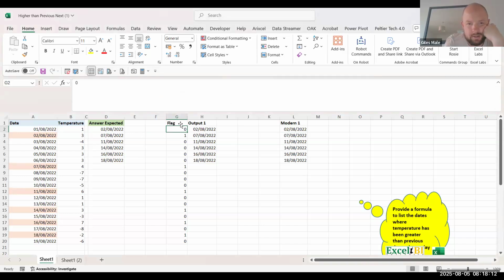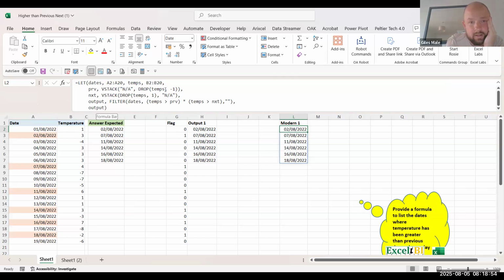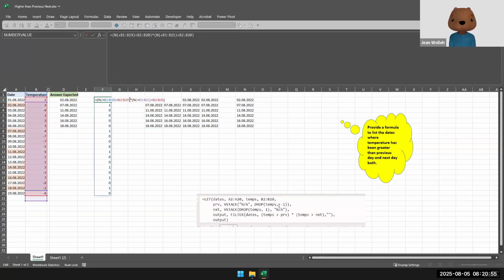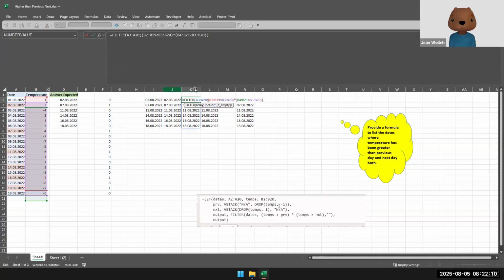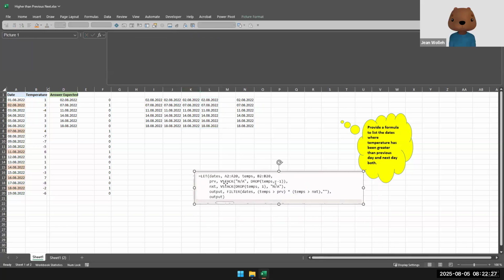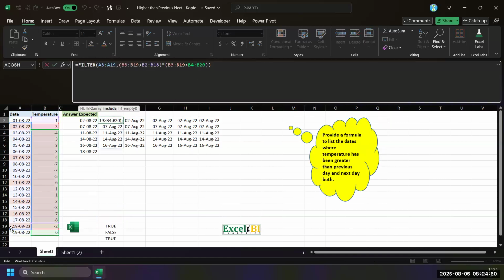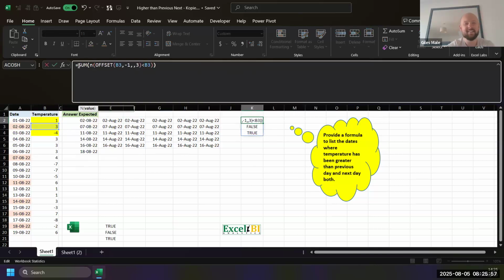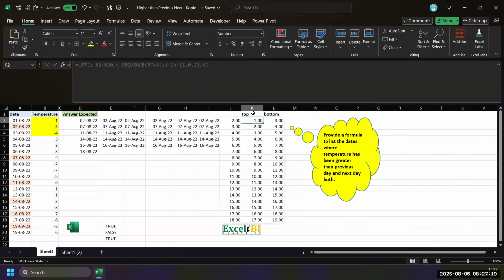Excel BI Challenge 32: Live Attempt with Jean and Bo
Here's another live Excel BI challenge attempt, this time with Jean Wolleh and Bo Rydobon alongside me (doing some crazy Excel magic yet again).

In this attempt, at Excel BI Challenge 32, you see me solving the case the "traditional" way, before turning to a neat LET solution. Jean and Bo then proceed to showcase multiple solves, with many things I've genuinely never seen before.

Watch along to learn as I learn.

Here is the link to all of our files seen in the recording:

The challenge here is to return a filtered list of dates, only showing those with a temperature that is greater than the previous and the next dates' temperatures.

👉 Axel the Elf's Christmas Catastrophe: Last Chance Qualifier - Excel World Championship 2024
                  • Axel the Elf's Christmas Catastrophe: Last...

👉 The Global Excel Summit 2025

👉 The Microsoft Excel World Championship Song
                  • The Excel World Championship Song | Excel ...